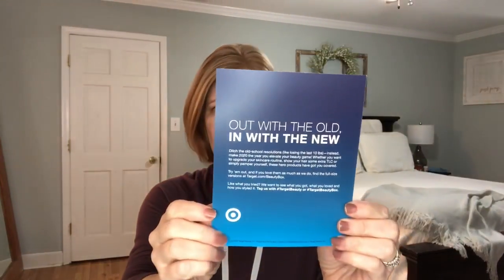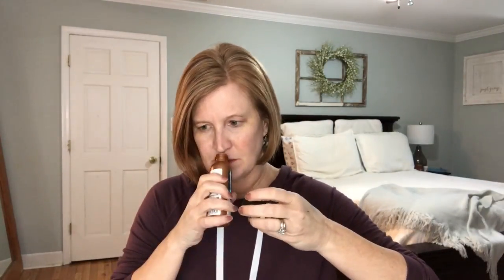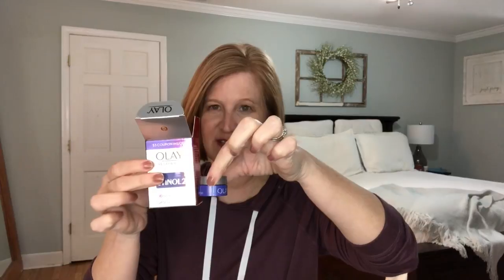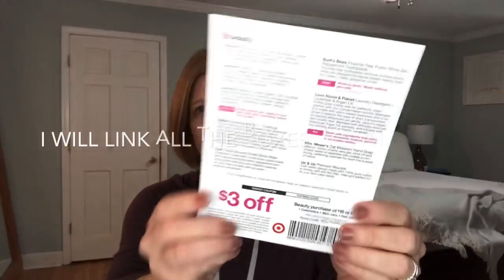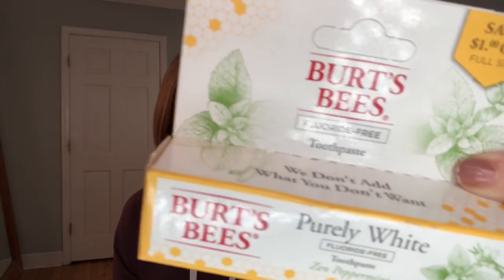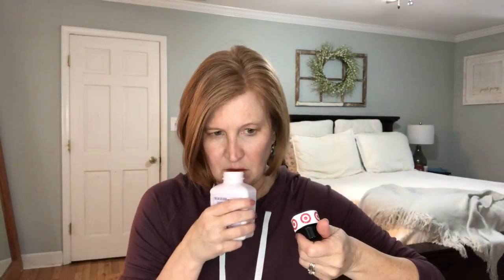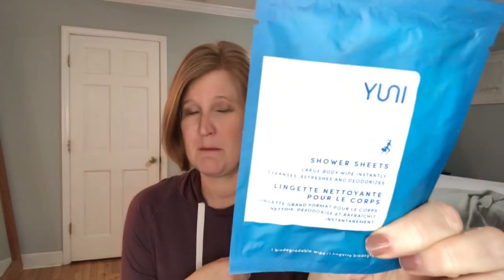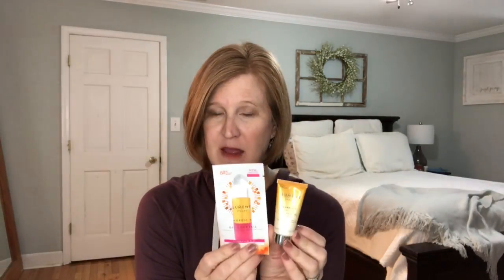2 Target Beauty Boxes | January 2020 | Strange Items?!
Hi Sunshines!  Today I have the 2 new January beauty boxes.  I thought they were good but one had some interesting items. Ha!  Click the links below if you want to try them.

In With the New Beauty Box
Clean Up Your Routine Box
Autumn It-Kit
Men's Box

To try Fashom and get your first styling fee for free

To order a Thred Up Goody Box and get $10 to spend

Love Goodly- To try LOVE GOODLY and get $5 off your very first box click here and enter code LOVEGEORGIASUNSHINE

Kristy Smith
1395 E Cobb Dr

Georgiasunshine